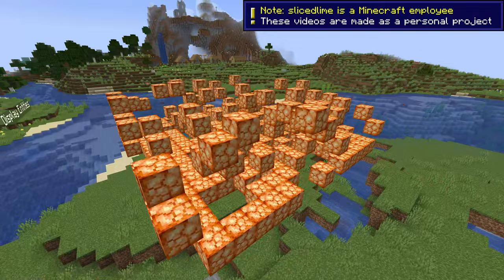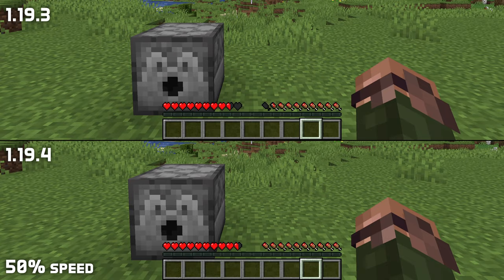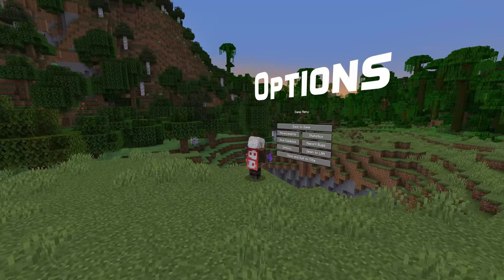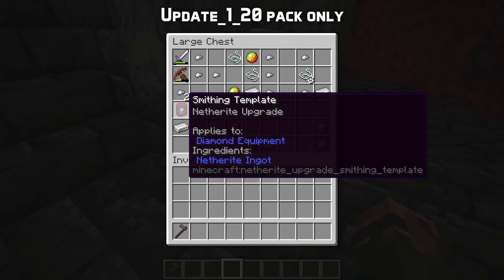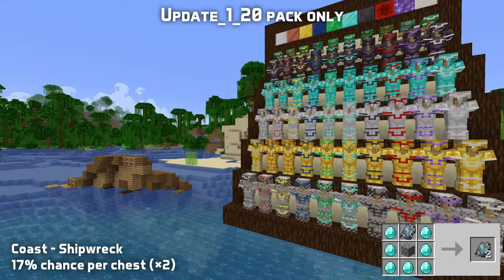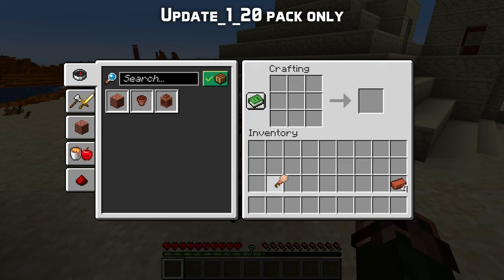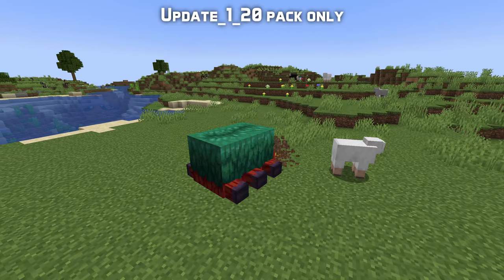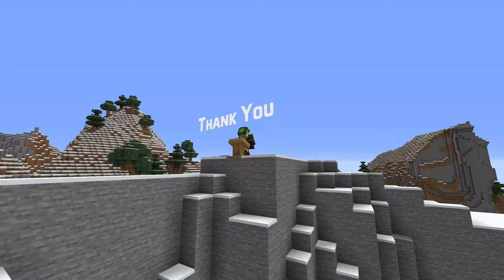News in Minecraft 1.19.4: Better Horse Breeding! Jukebox Redstone!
Minecraft 1.19.4 is out! Here is the best guide around about all the things coming tomorrow when the full release happens. Check it all out here!

slicedlime works as a Tech Lead for Minecraft at Mojang, but the YouTube and Twitch channels are personal projects run entirely in his spare time. This is an unofficial update video that aims to be the most comprehensive guide possible. Official announcement

Introduction: 0:00
Blocks & Items: 0:17
Mobs: 1:30
Gameplay: 2:14
Visuals: 3:08
User Interface: 3:51
Options & Accessibility: 4:34
Game Rules: 5:43
Stability & Performance: 6:00
Experimental Blocks & Items: 6:10
Armor Trims: 6:52
Archaeology: 11:07
The Sniffer: 13:07
Cherry: 14:26
Outro: 15:45

Thank you to the helper crew! Fabian, JochCool, Octojen, ThomasToSpace, Vegguid & Violine